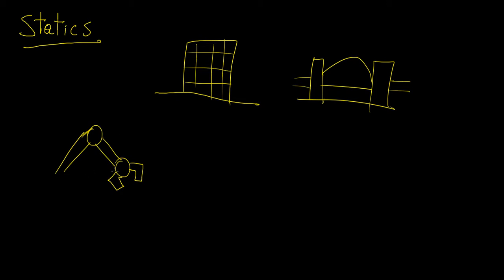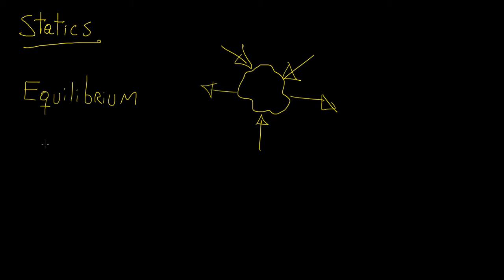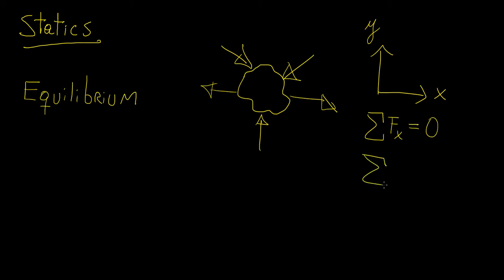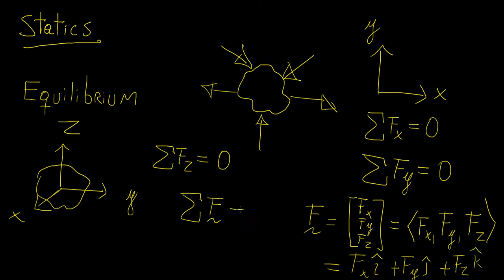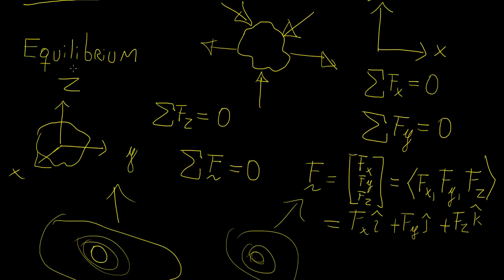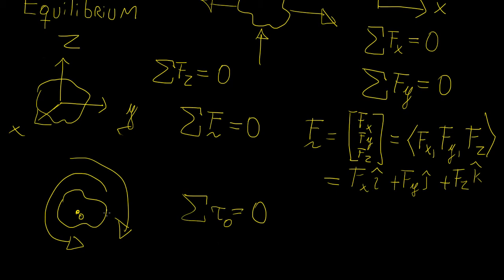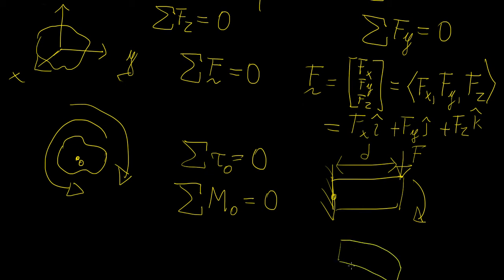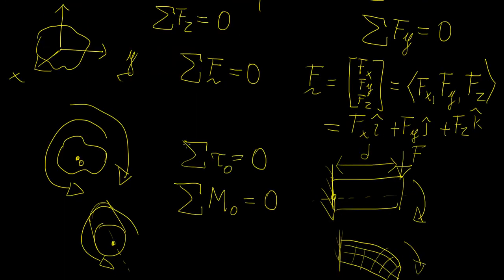Introduction to Statics | LetThereBeMath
In this video we introduce some principles of static equilibrium and forces.